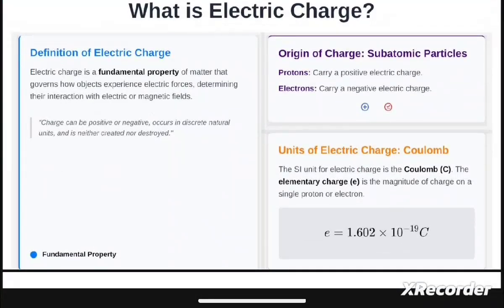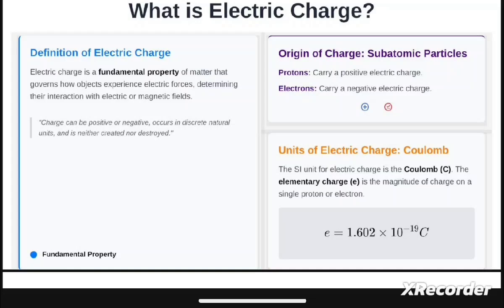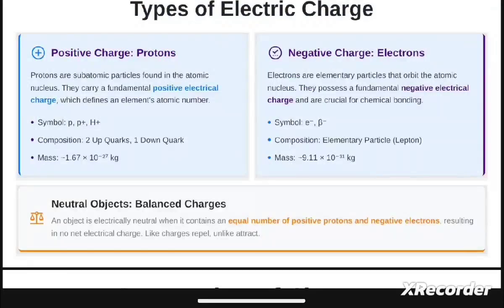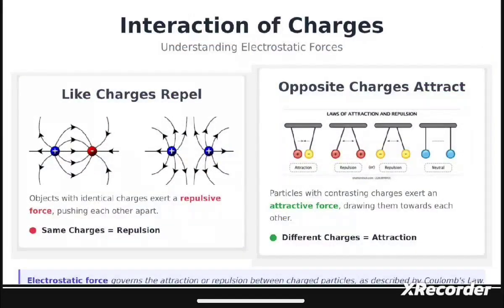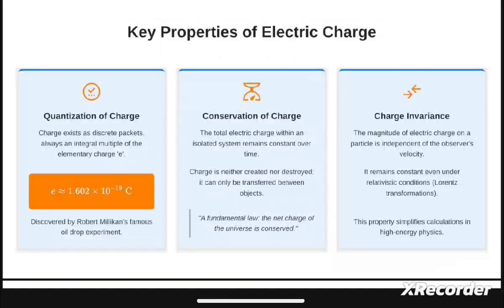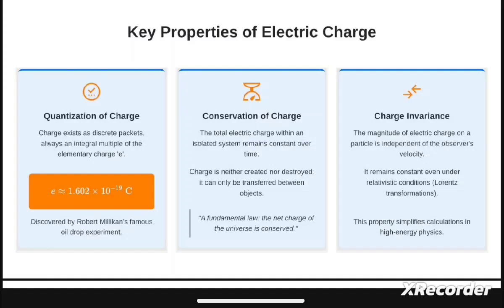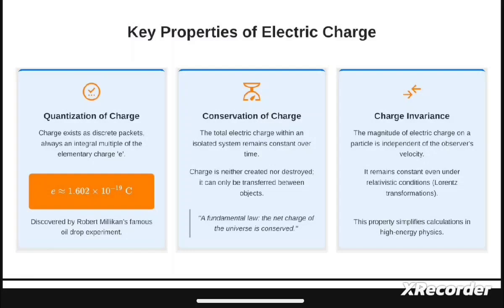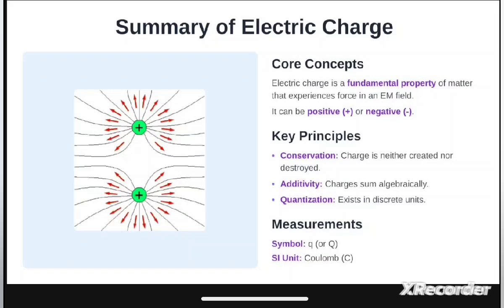Electric charges and their interaction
Presented by Adarsh Pandey